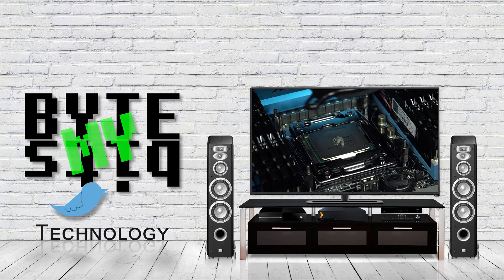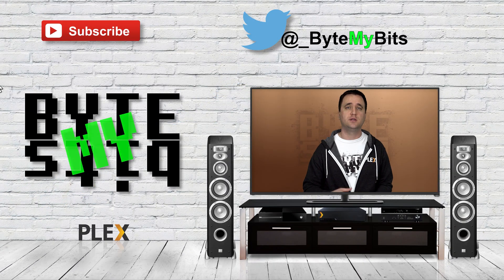The truth about 4K Transcoding in Plex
Make your server work smarter, not harder.